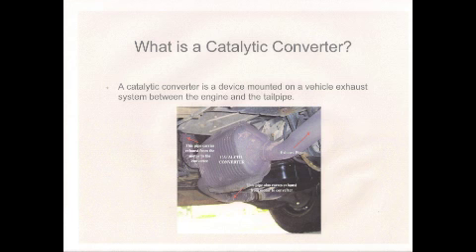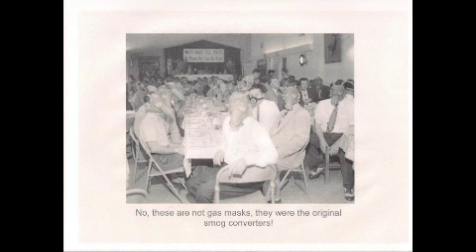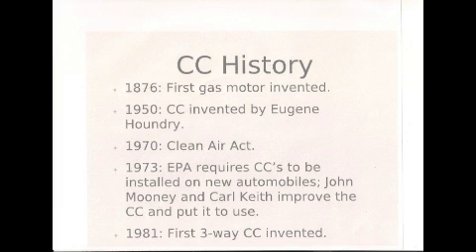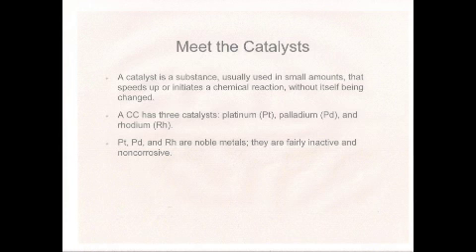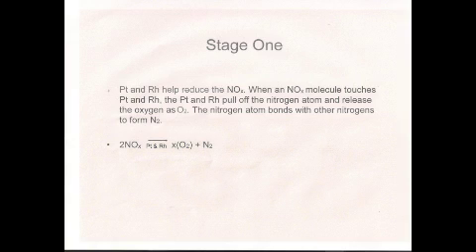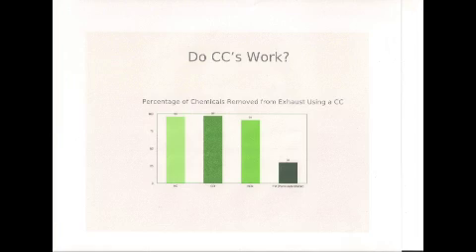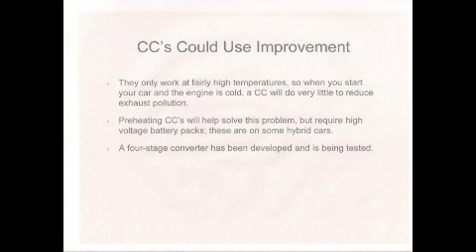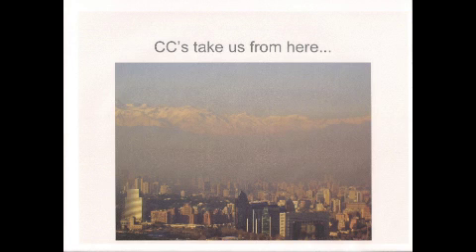The Chemistry of the Catalytic Converter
A PowerPoint on the topic of catalytic converters presented by Anne Blythe Davis for her middle school Advanced Physical Science class.